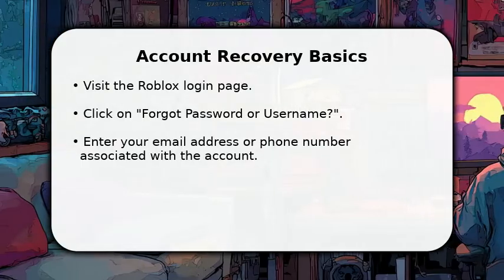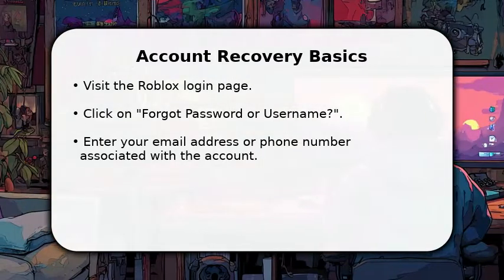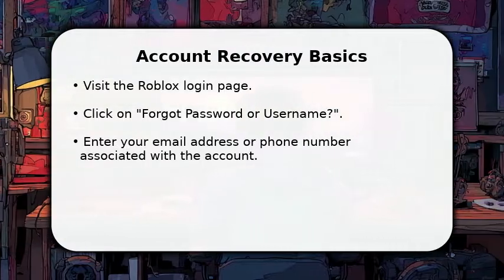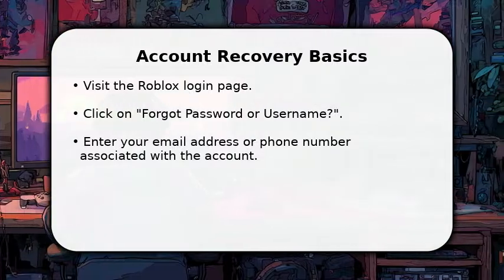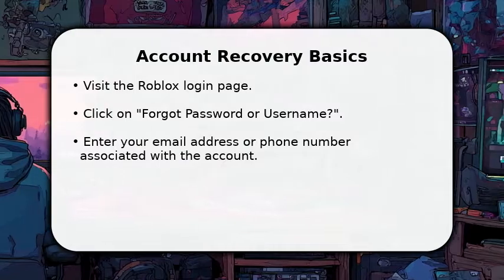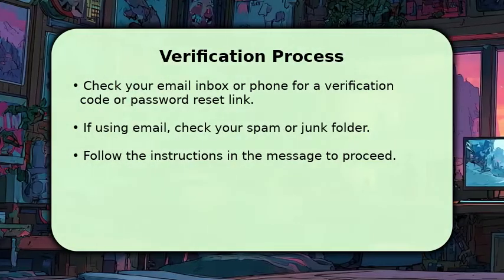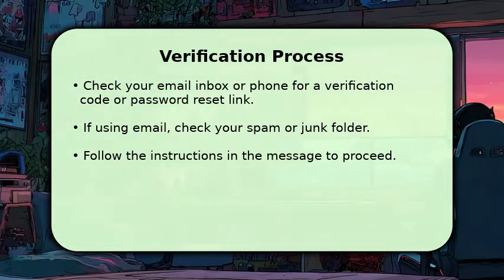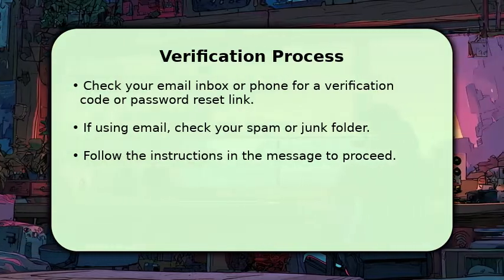How to Get Roblox Account Back if You Forgot Password 2025 - Easy Guide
▸ :^) Did you lose access to your Roblox account because you forgot your password? Don't worry, this easy guide is here to help you get your Roblox account back! In this comprehensive tutorial, we'll walk you through every step of the Roblox account recovery process, ensuring you can regain access to your beloved games and creations. We cover common issues and provide clear instructions on how to reset your Roblox password, contact Roblox support if needed, and secure your account for the future. Whether you're a long-time player or just getting started, forgetting your password can be frustrating. This video will make the process of getting your Roblox account back simple and stress-free. Learn how to navigate the support pages and utilize recovery options to quickly resolve your lost account situation and jump back into the world of Roblox. Stay calm, follow along, and recover your account with ease.